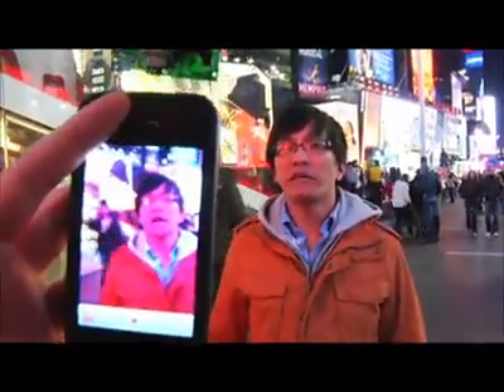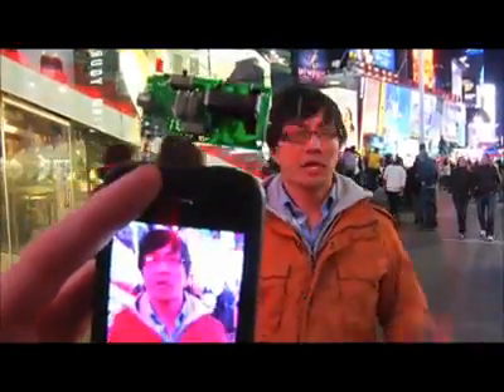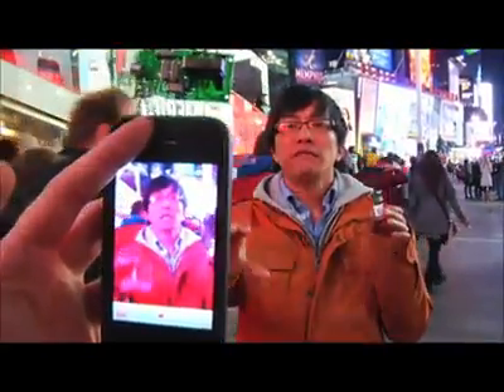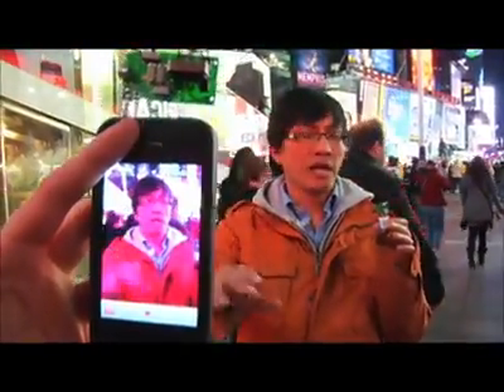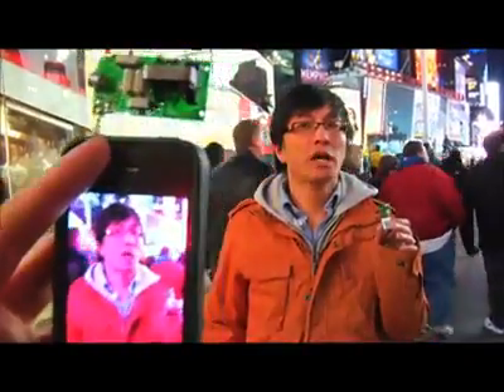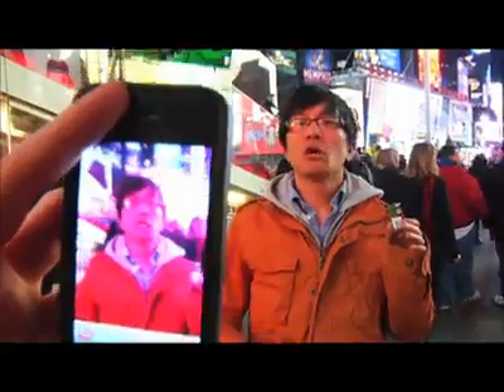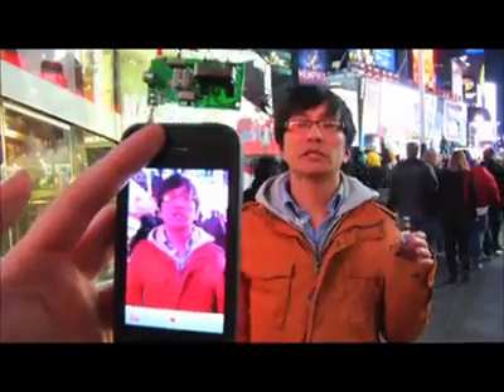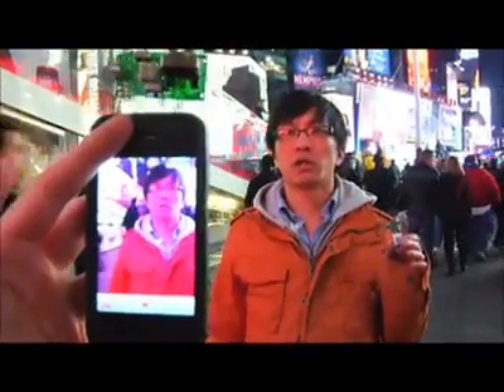How to Hack Times Square